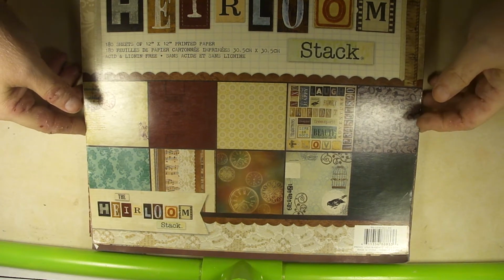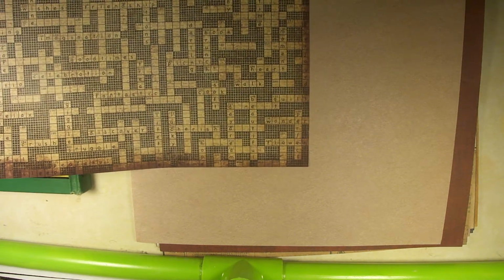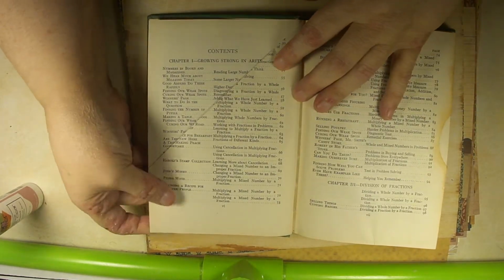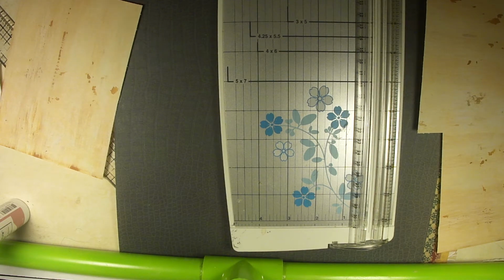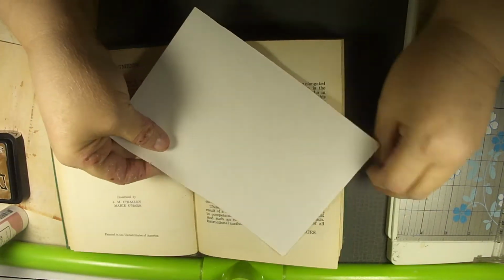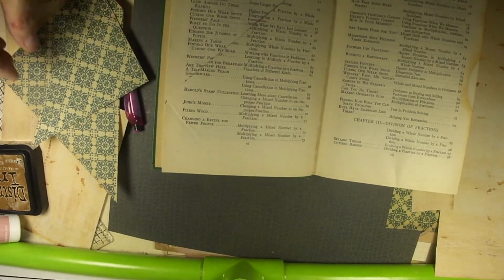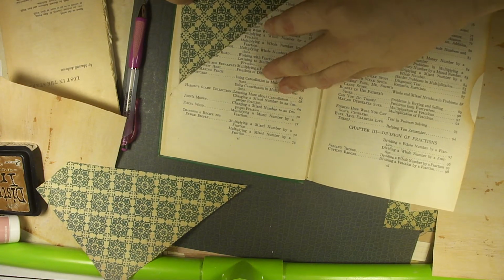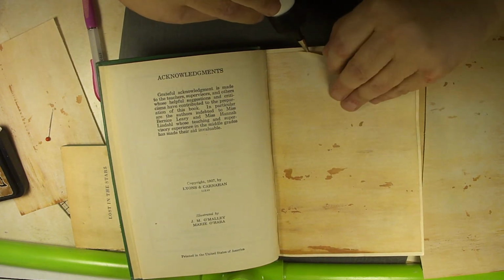Craft With Me! Getting going on the altered book.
Watch as I work out just how to proceed.